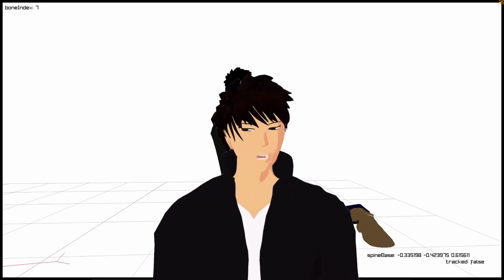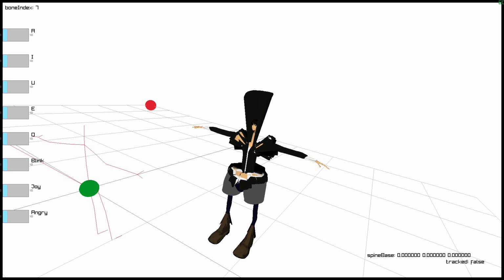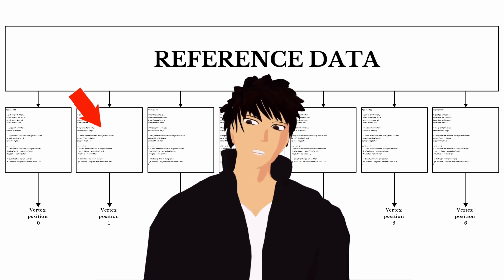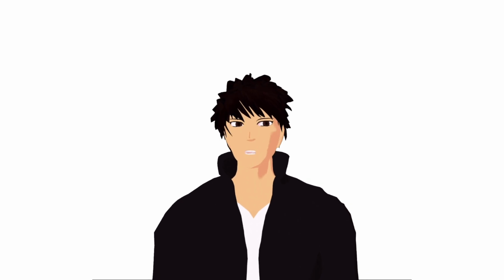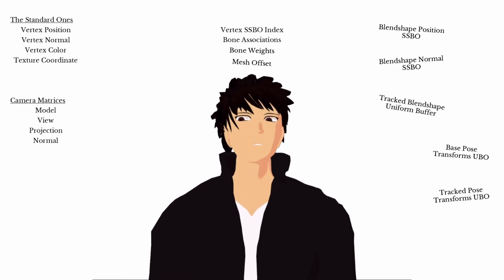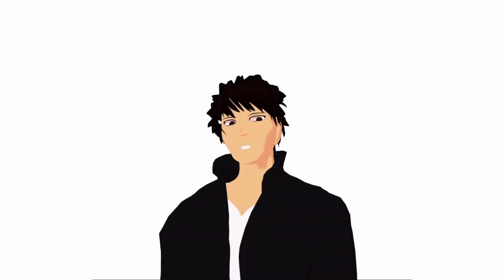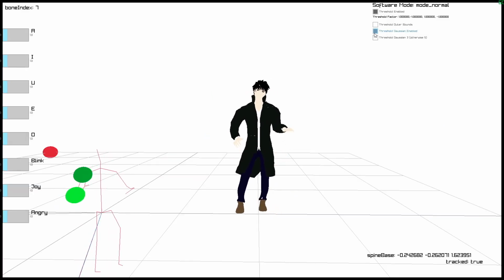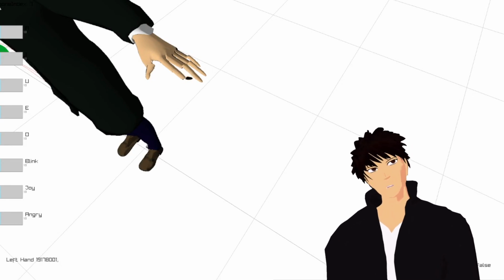Onward! To the GPU! (Body Tracking, Smoothing, and In-Shader Pose Updates)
This took way too long.

[Timestamps]
00:00 Start
00:44 Moving Things To the GPU
04:42 Task 2: Denoising
05:46 Denoising: Thresholding
06:25 Denoising: Gaussian Kernel
06:56 Task 3: Looking Good (?)
07:35 Hand Tracking
09:37 Task 4: Bug fixing
10:13 A New Introduction